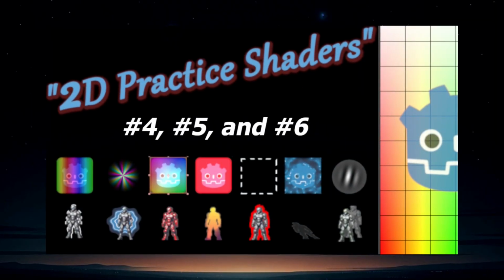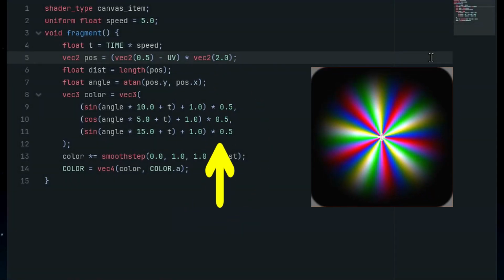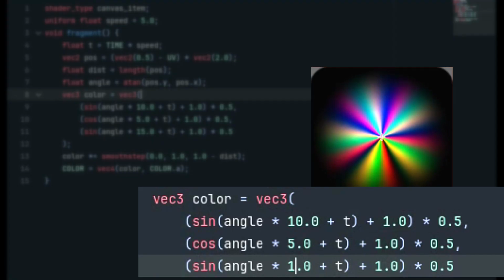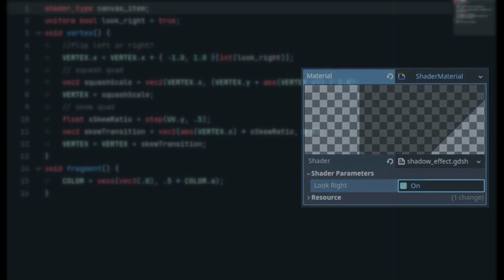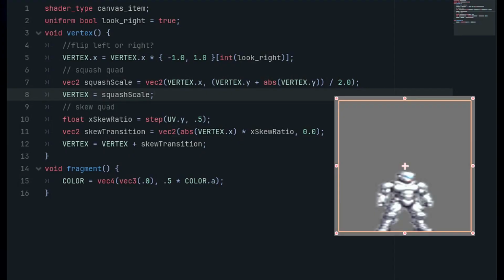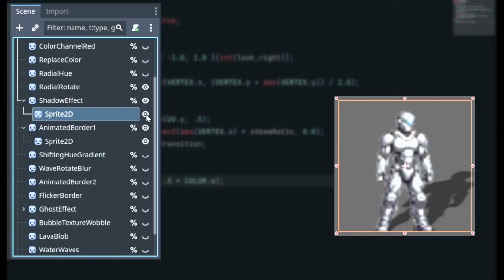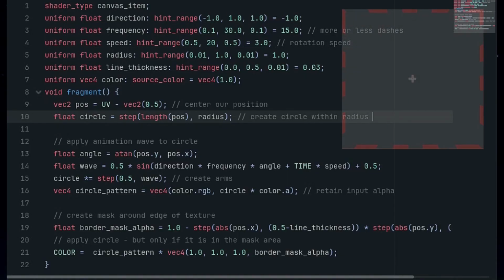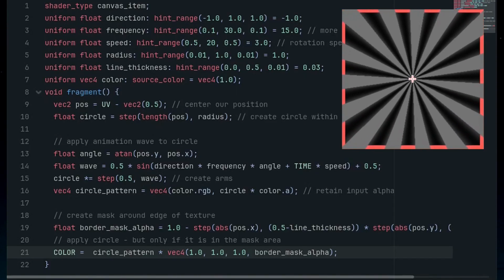2D Practice Shaders in Godot: Next Three Shaders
Godot 2D Practice Shaders Series - Episode 2

In this episode we're looking at 3 more practice shaders.

We'll learn the how to use Time features to animate our results, how to change the geometry of shapes with the powerful Vertex function, and how to create customizable animated borders using a Masking technique.

SHADER 4 RadialRotate - spin color channels over time
 CC0 License

SHADER 5 ShadowEffect - create a simple shadow effect for a texture
 CC0 License

SHADER 6 AnimatedBorder1 - add an animated outline over a texture
 CC0 License

The code covered in this series is heavily modified to help us learn about shaders but the original code for each shader can be found on godotshaders.com

00:00 Intro
00:42 SHADER 4 RadialRotate
05:43 SHADER 5 ShadowEffect
10:45 SHADER 6 AnimatedBorder1